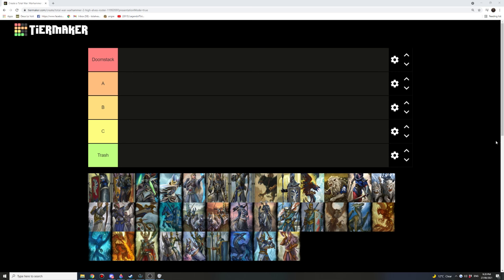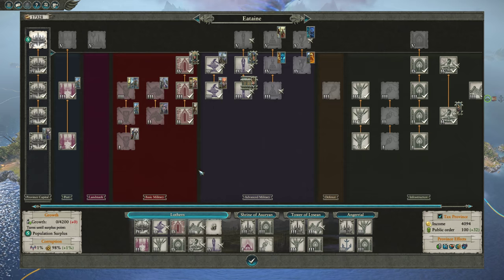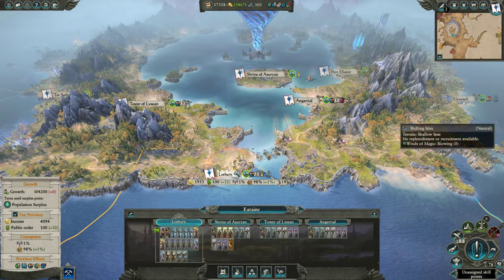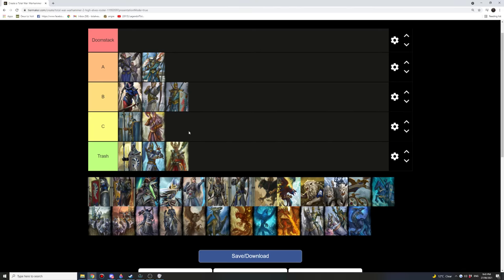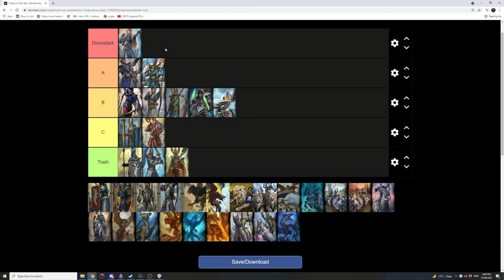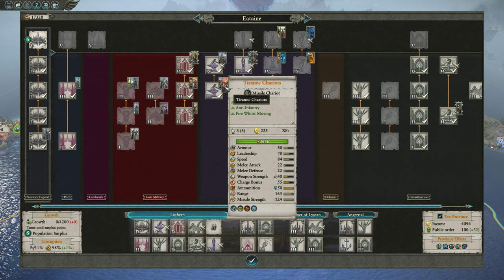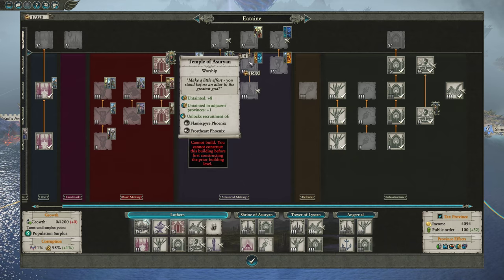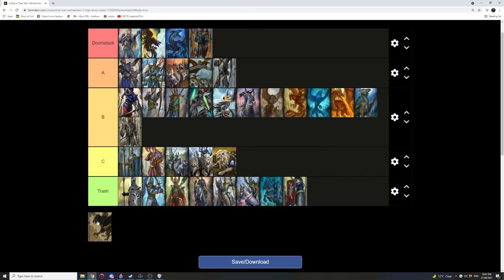High Elves Unit Roster Tier Ranking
Tier list of all High Elf units recruited in Total War: Warhammer 2 excluding regiments of renown, heroes, and lords. Check out link below to post your own ranking of the High Elf roster.

0:00 SUPER IMPORTANT
2:26 Melee Infantry
11:29 Archer Infantry
19:29 Cavalry
26:41 War Beasts
31:16 Artillery
32:06 Mistwalkers